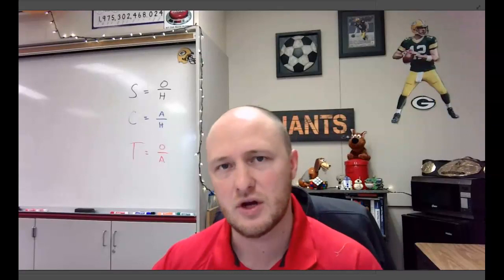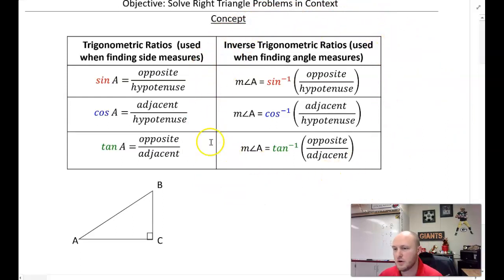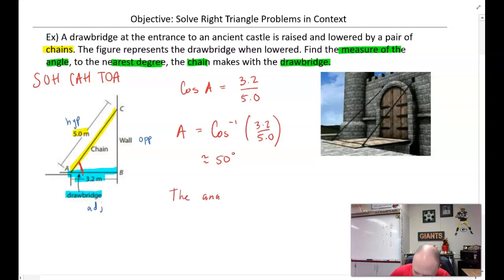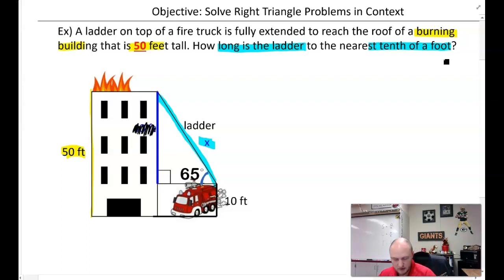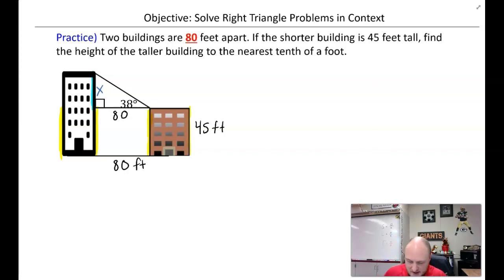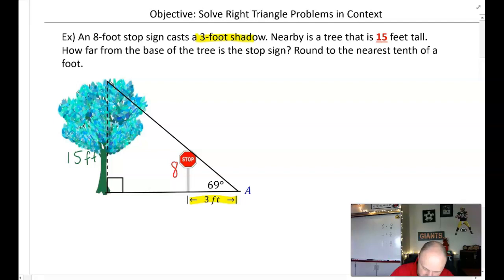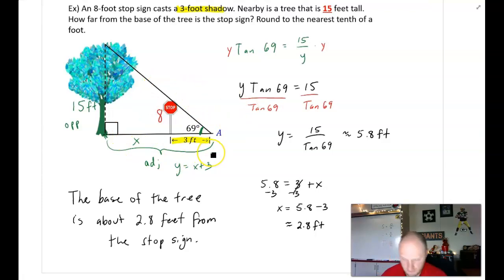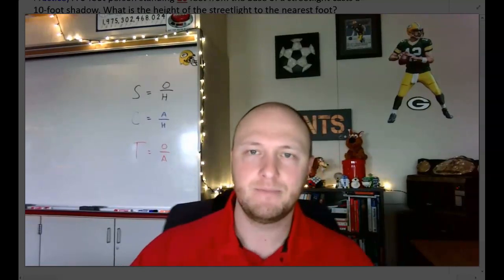Math 3| 10-4 Solving Right Triangles in Context